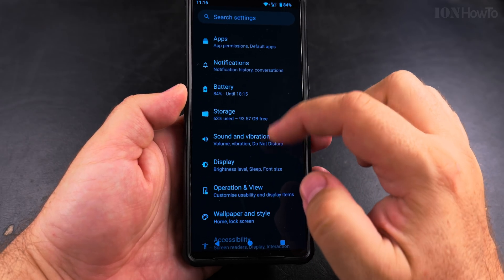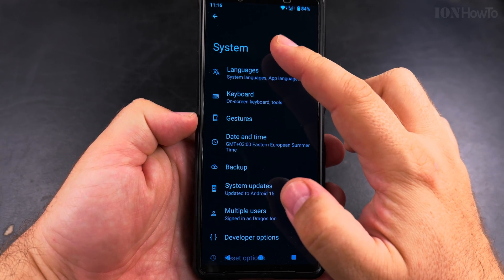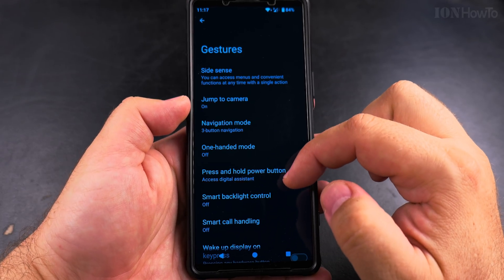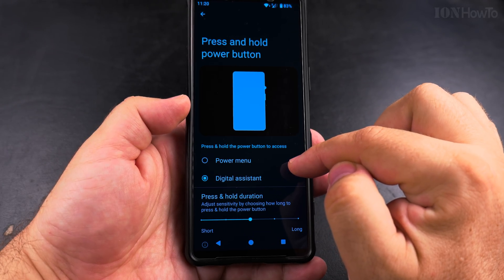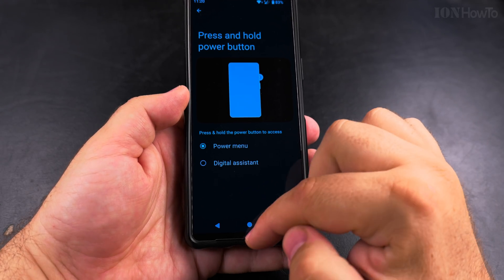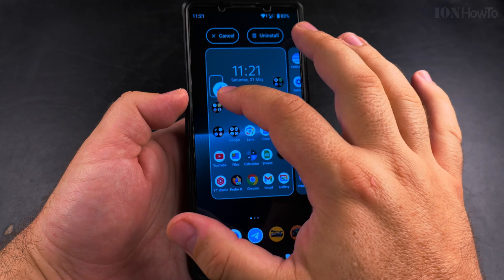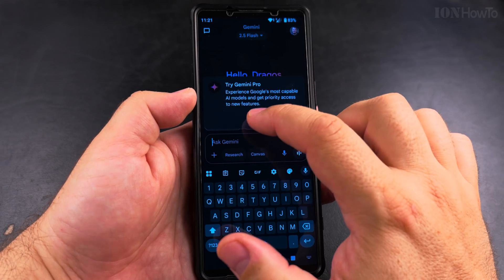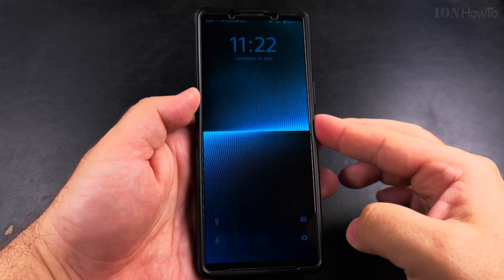How to Turn Off Gemini on Power Button Long Press for Android Devices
How to Turn Off Gemini on Power Button Long Press on Android Devices

Learn how to stop Gemini from activating when you long press your Android's power button. I show you the steps to disable this feature if you accidentally trigger Gemini or prefer not to use it.

In this video, I demonstrate how to change your power button settings to prevent launching Gemini. If your phone keeps opening Gemini when you hold the power button, these steps will help you customize this function.

I explain where to find the power button settings in your Android system. Learn how to either completely disable the long press action or reassign it to power off menu only. This works on most modern Android devices with this feature.

You can use Gemini Activation on Swipe gestures or on long home press if you want to use the Gemini AI assistant but keep the power button functionality for your phone’s side button or power button.

The process may vary slightly depending on your Android version and phone model. I show you the settings location in stock Android and manufacturer skins like Samsung's One UI. If you can't find these options, I suggest alternative solutions like using different power button behavior.

After following these steps, long pressing your power button will no longer open Gemini. I also explain what to do if your device doesn't offer this customization option.

Any questions?